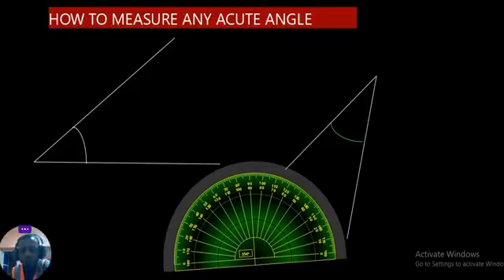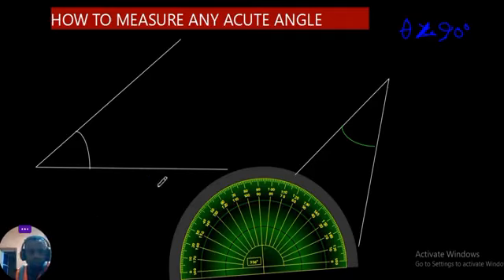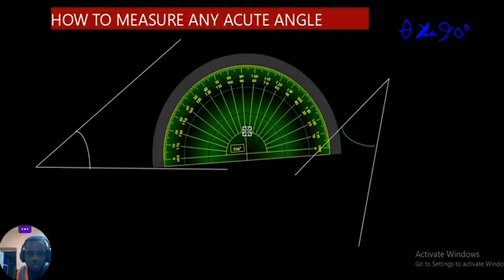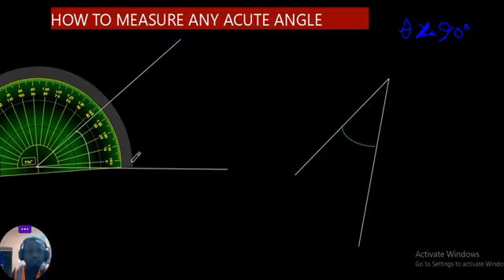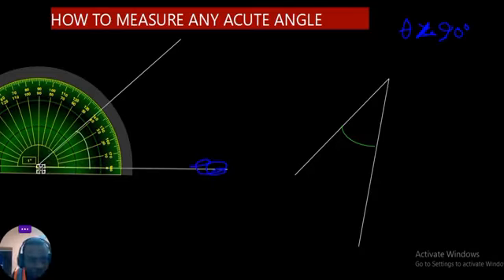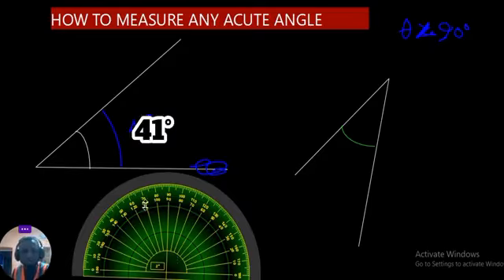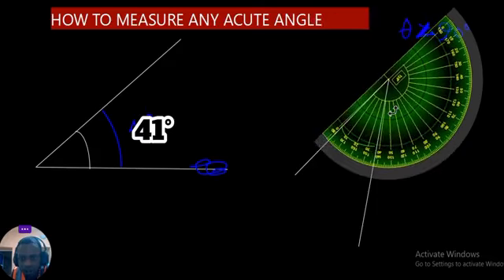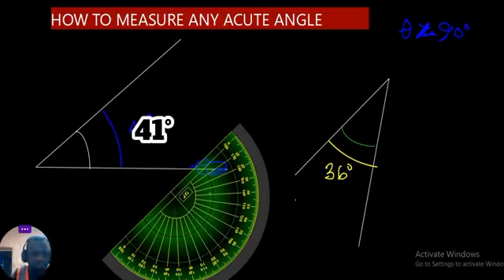MEASURING ACUTE ANGLES USING A PROTRACTOR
This video teaches how to measure acute angles using a protractor.